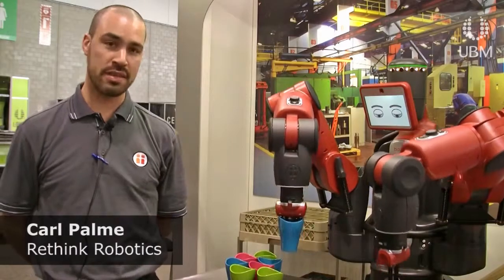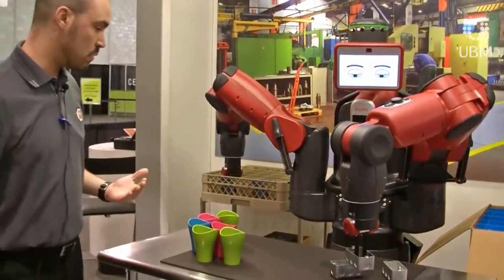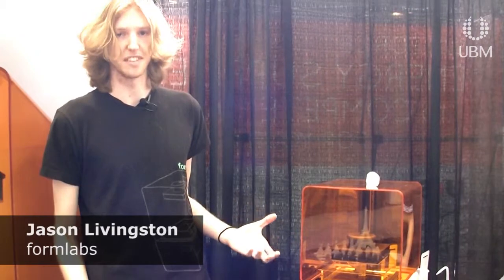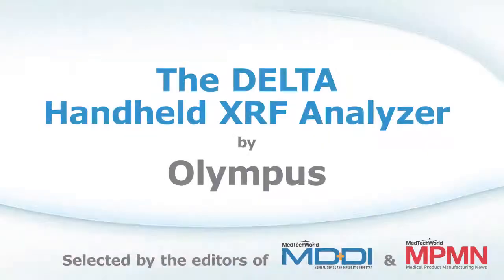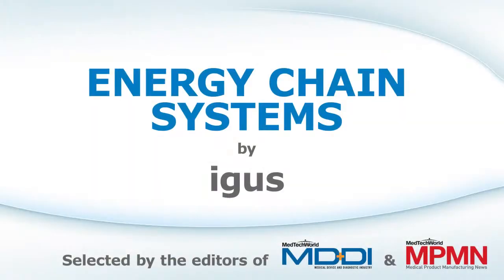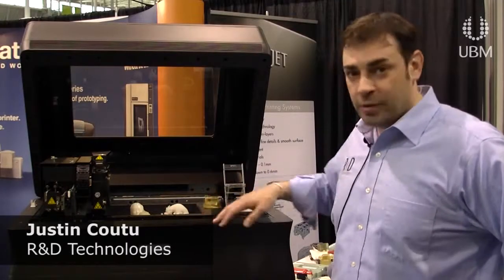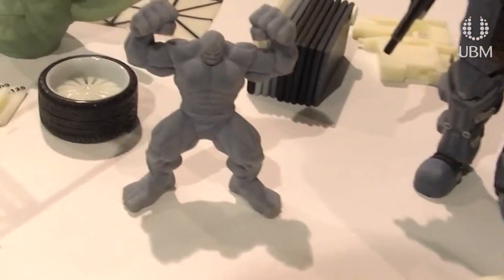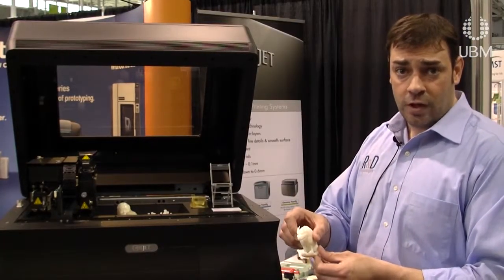Behind the Scenes at Electronics New England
The editors of MD+DI and MPMN have selected five technologies to showcase from Electronics New England Technologies captured in this feature include a desktop 3-D printer, a robot named "Baxter," and a handheld x-ray fluorescence spectrometry device.